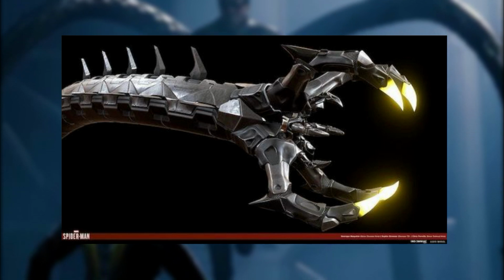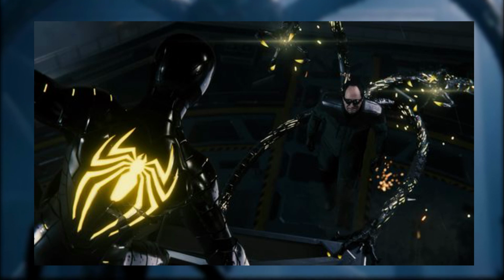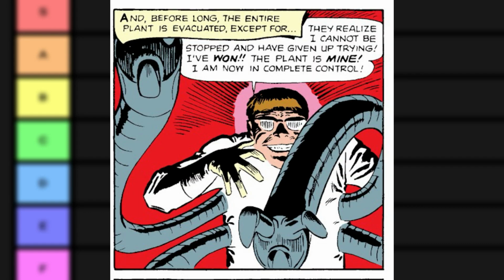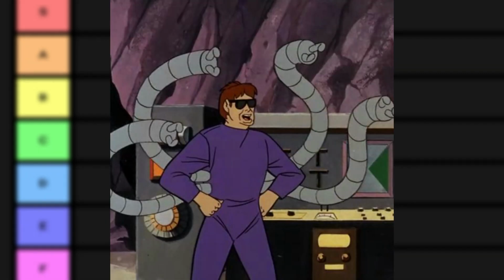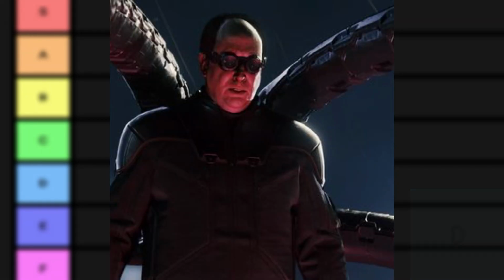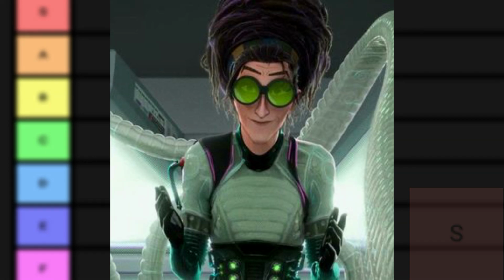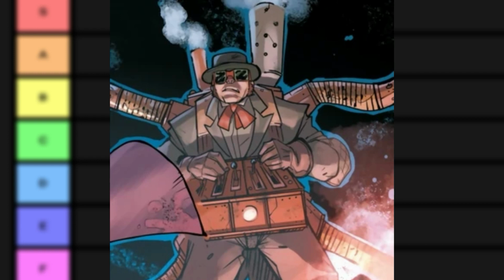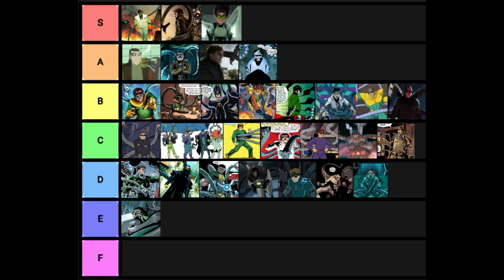RANKING (ALMOST) EVERY DOC OCK DESIGN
I like Doc Ock a normal amount.
Edited in Wondershare Filmora X
Time Spent On This Video: 1 Month
It'll let me know I should continue doing this kind of stuff!
If you have a certain media, you want me to talk about don't be afraid to suggest it, I love checking out new things! Have a lovely day (: